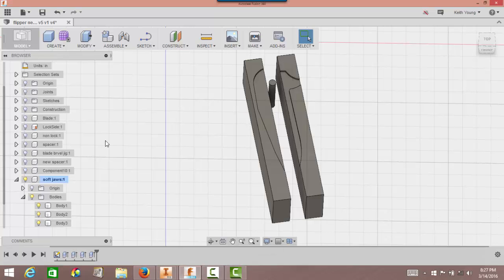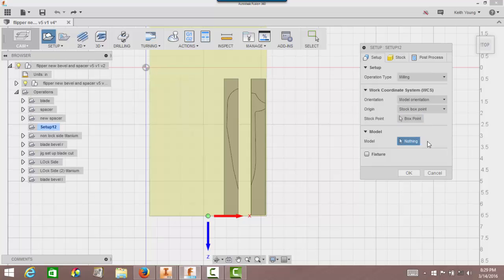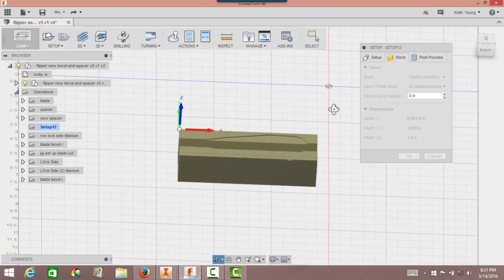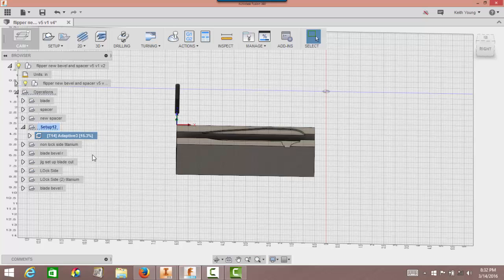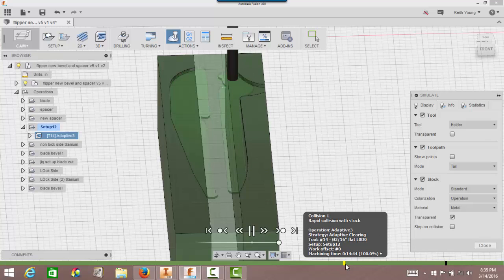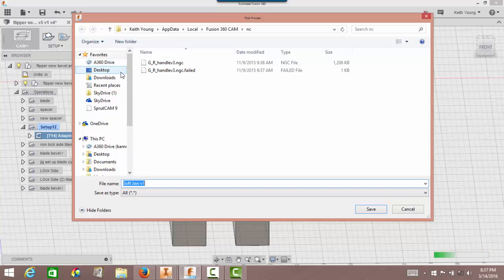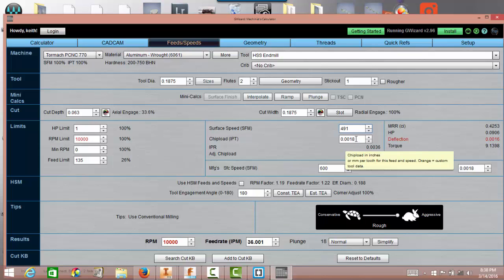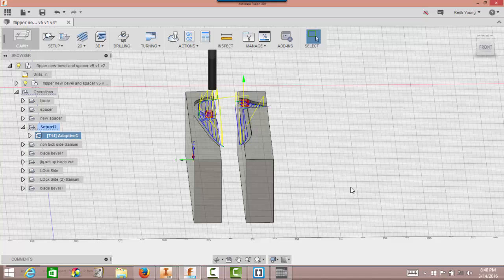Video 2: Making soft jaws using Fusion 360 CAM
In this video I will show you how I am using Fusion 360 CAM to produce the needed G-code to machine the soft jaw. Next video will be face milling my blade.